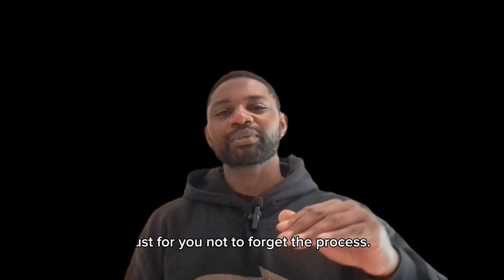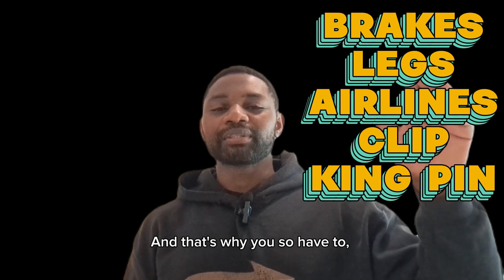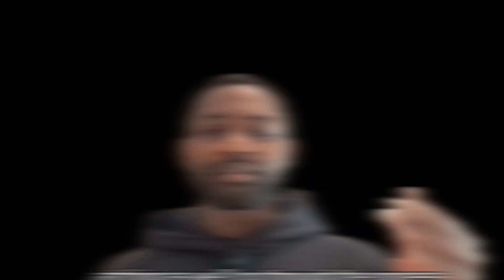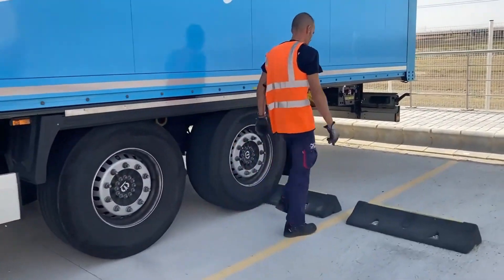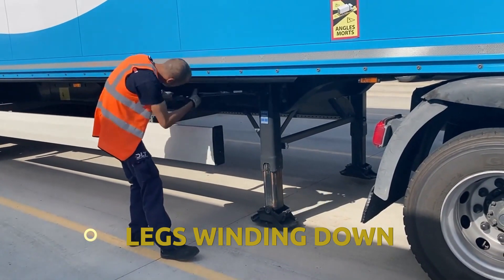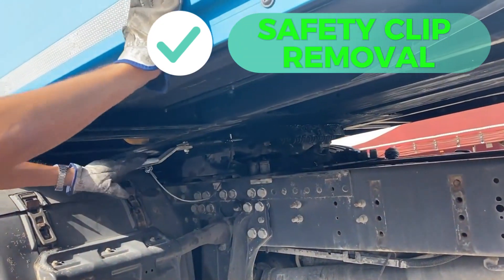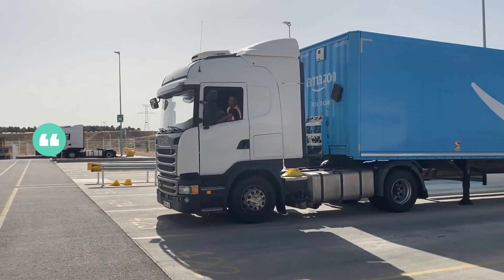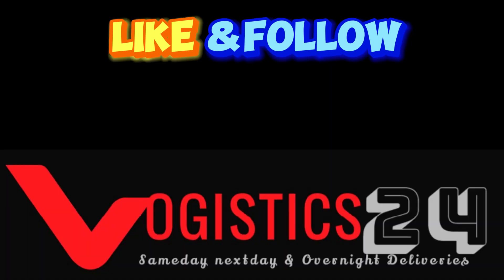How to Uncouple a Trailer at Amazon Sites - Step-by-Step Guide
In this step-by-step guide, you will learn the proper way to uncouple a trailer at Amazon sites. Whether you are a new driver or looking to refresh your skills, this tutorial will walk you through the process with clear instructions and tips to ensure a safe and efficient uncoupling experience. Watch now and master the art of uncoupling trailers at Amazon locations!